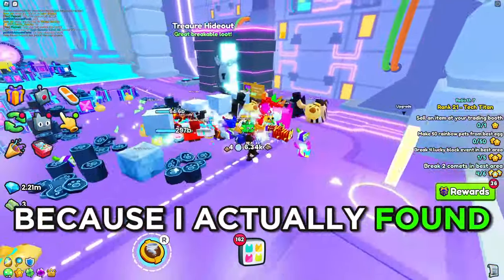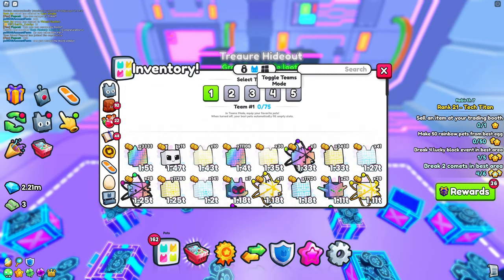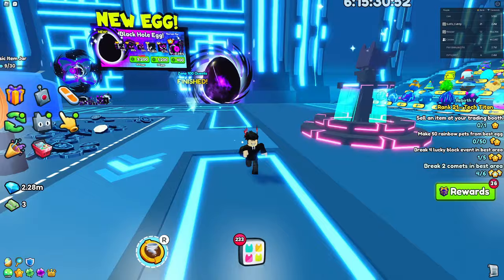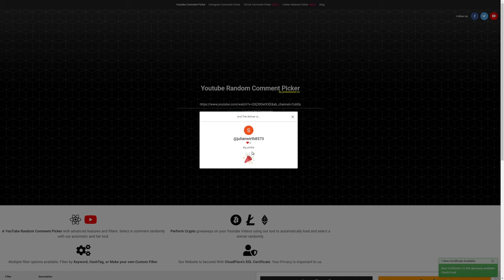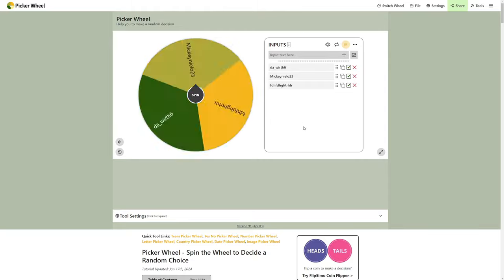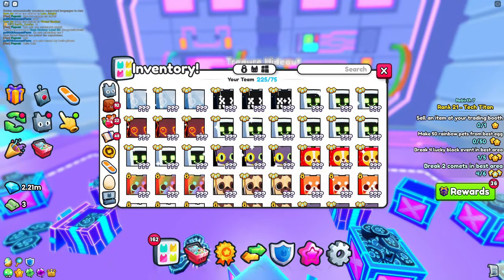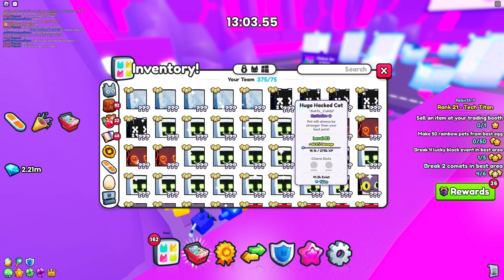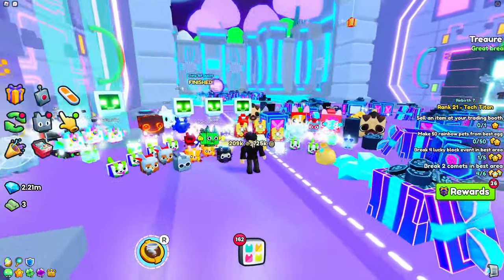🔧THIS WEIRD BUG DUPES PETS IN PET SIMULATOR 99?! + Huge Giveaway Winner ⚡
In this video, I showcase the WEIRDEST bug in Pet Simulator 99! They are just visual, so there is no duping, but still crazy that it exists!

0:00 Intro
0:08 Weird Bug
0:58 Giveaway Winner
2:51 Weird Bug Continued
4:00 Outro